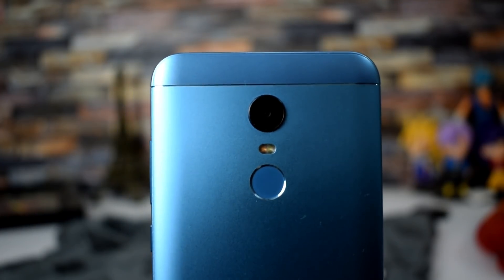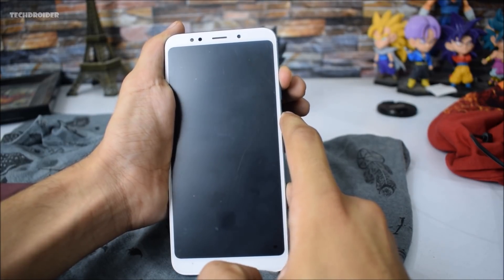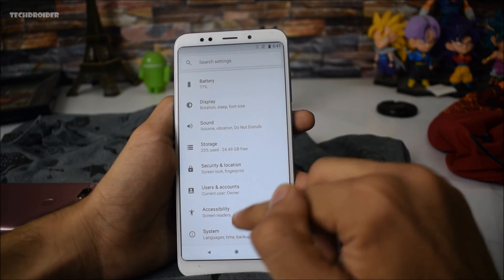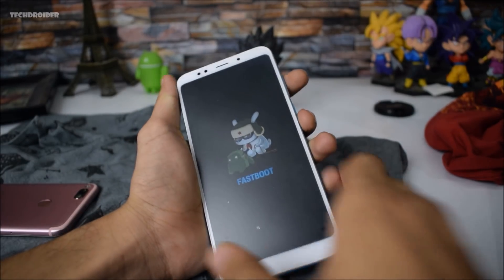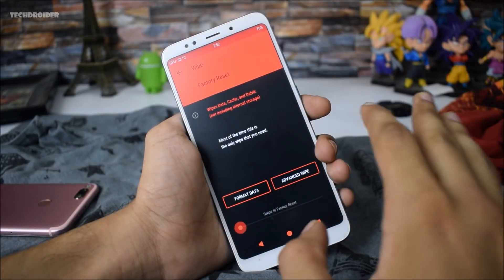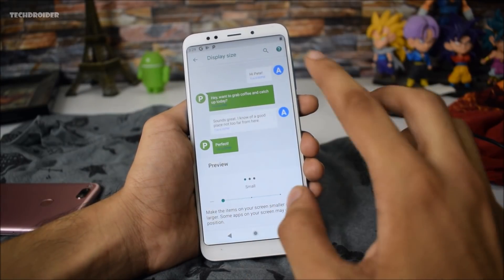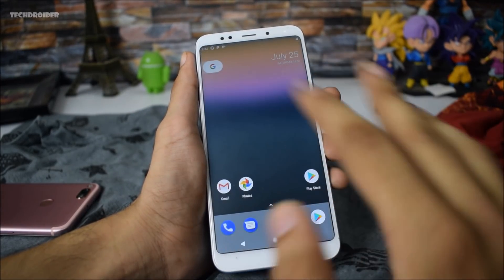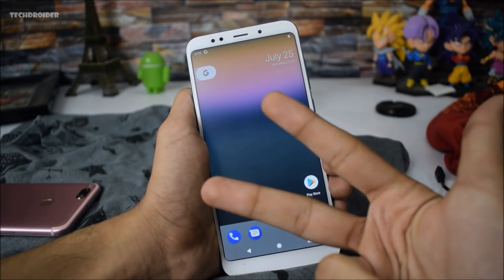How to Install Android 9.0 Pie on Redmi Note 5 / Redmi 5 Plus!!!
How to Install Un-Official Android 9.0 P on Xiaomi Redmi Note 5 Pro or any Project Treble Smartphone.

A Huge Thanks to Erfan Abdi

-Downloads-

For A/B Coming Soon..